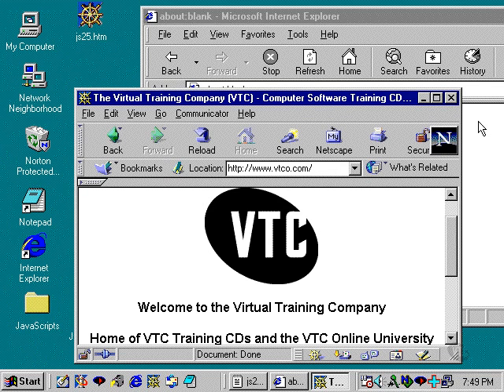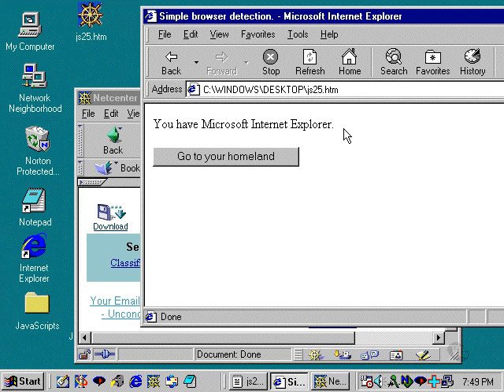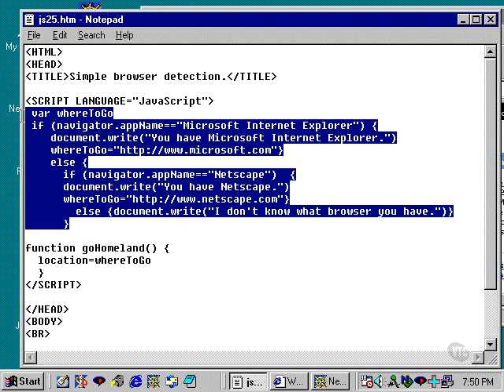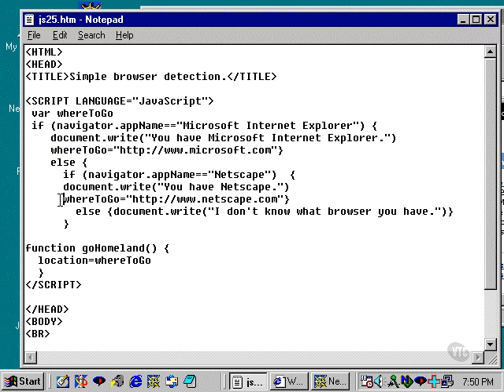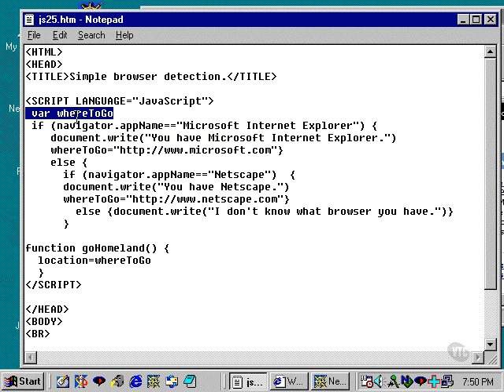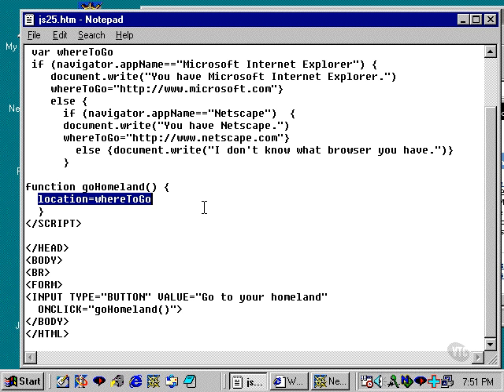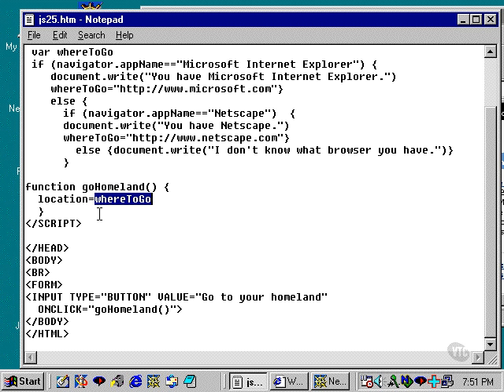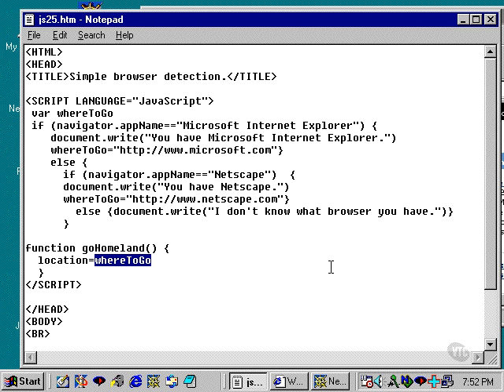video tutorial for java script 41